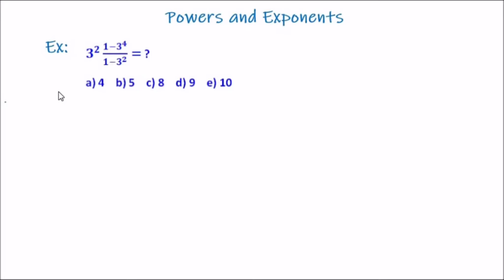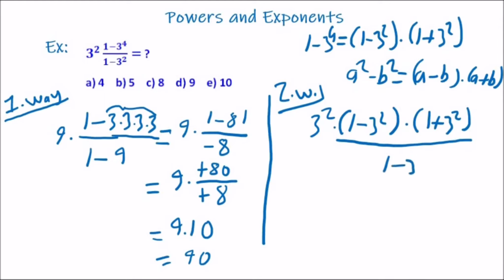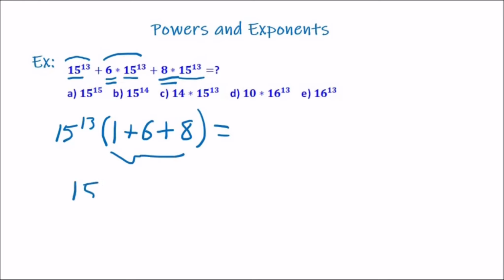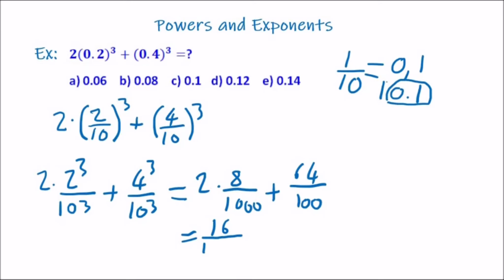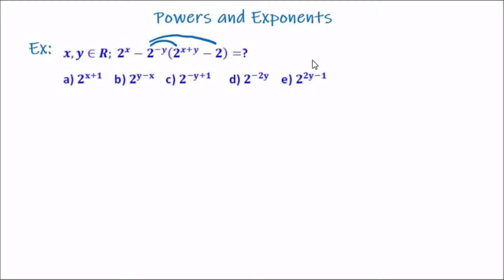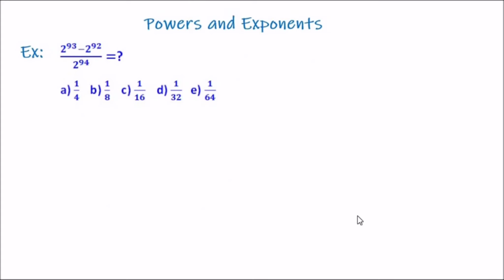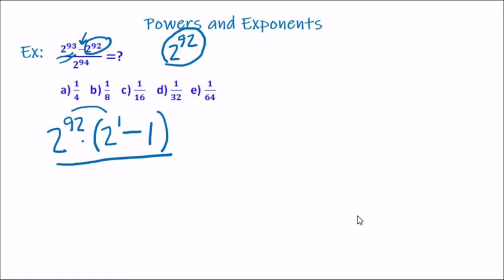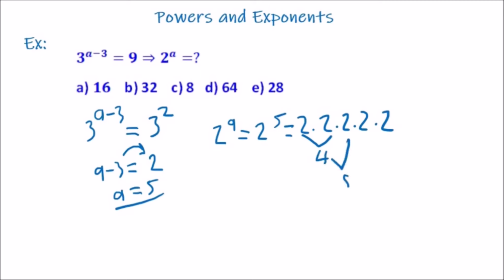Powers and Exponents Examples (3)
This is the third video of Powers and Exponents series. It shows nice examples for the subject.